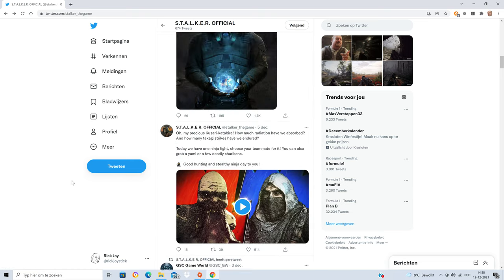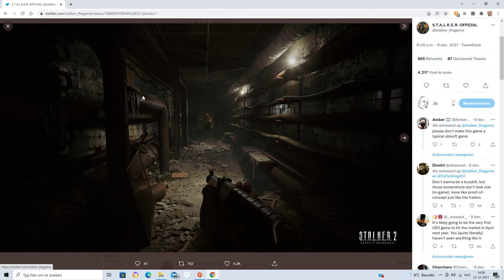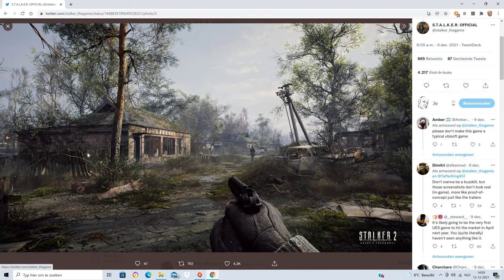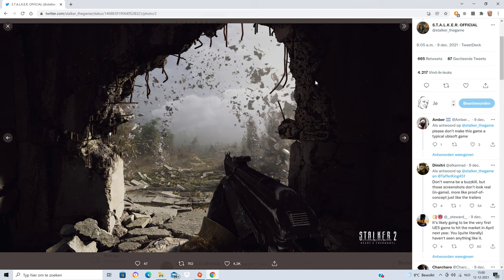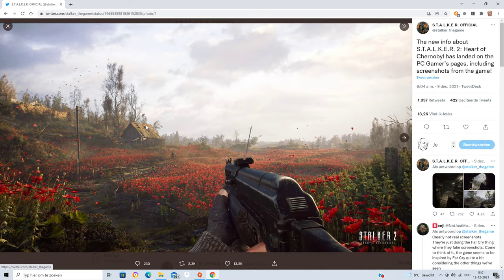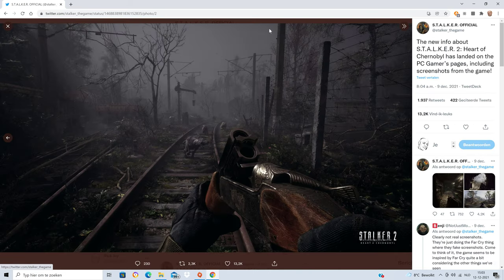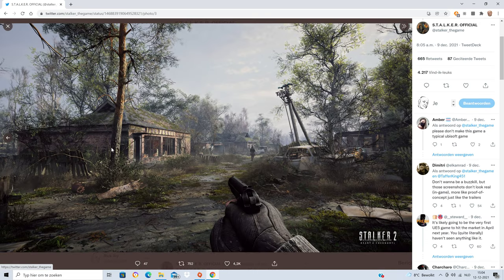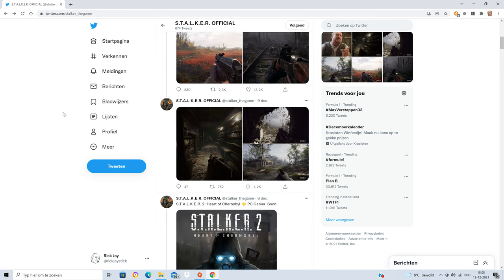S.T.A.L.K.E.R. 2 : New Screenshots